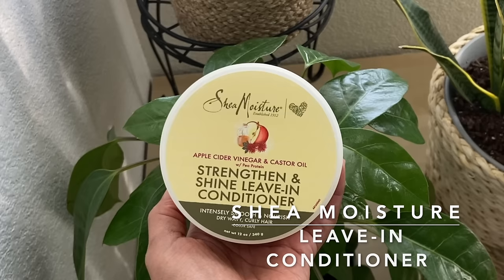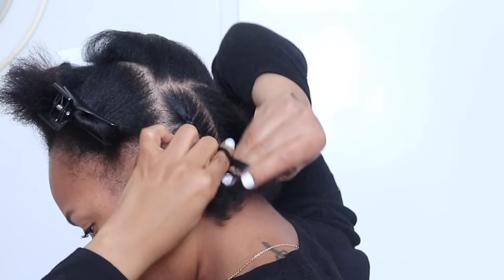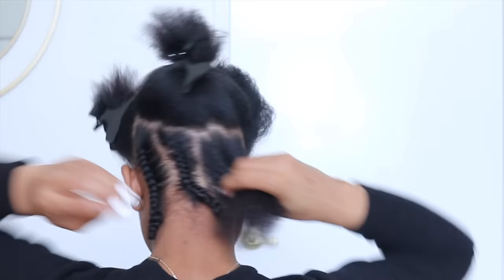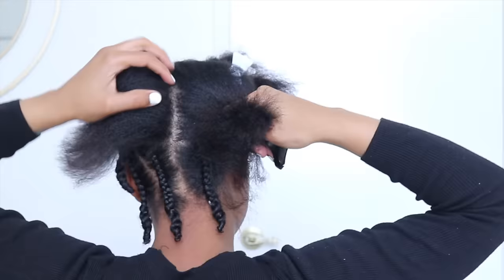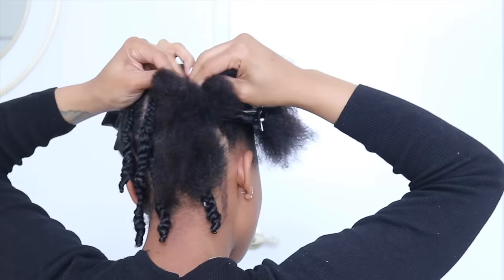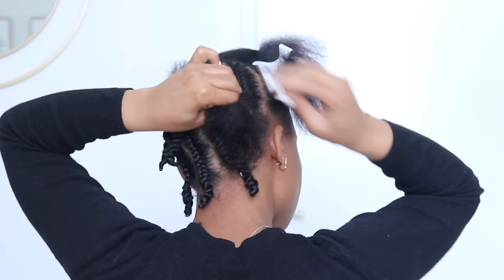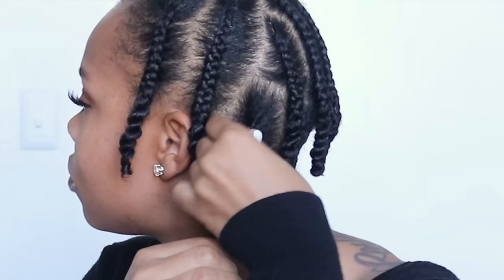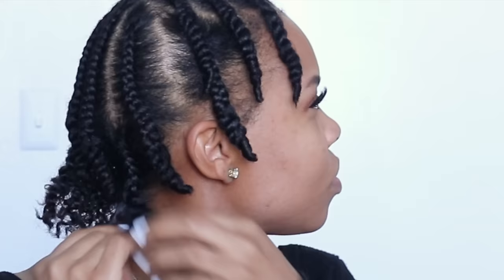My quick blowout “Moisturized Braidout” |for Dry Natural Hair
Hey Beauties!!

Today’s products use:

Shea Moisture strength & shine leave-in conditioner: “Walgreens”

Shea moisture leave-in Castro oil
Shea moisture styling lotion
TGIN biotin & castro oil

*My favorite go to products and tools I love to use*

[ Shampoo & Conditioners ]
Head & shoulder anti-dandruff
Pantene shampoo & conditioner set
Dove amplified textured
Mielle organics
Aussie Miracle moisture

[ Leave-ins & Curl creams ]
Shea moisture curl enhancing smoothie
Shea Moisture Leave-in conditioner
TGIN green tea moisturizer
Mielle Organics
TGIN daily butter
Taliored beauty leave-in
Taliored beauty everything butter
Camille Rose twisting butter

[ Deep conditioners & hair oil ]
Pantene hydrating oil
Aussie moisture avocato mask
TGIN deep moisture
Pantene hydrating mask
Shea Moisture Curl Stretch Pudding
Shea Moisture castro oil mask
Camille Rose deep mask
Camille Rose growth oil
Taliored beauty deep mask
Eco styler argan gel
Eco styler olive oil gel
Xtreme gel
Shine n Jam
Essential peppermint oil

[ Tools ]
Denman hair brush
Spray bottle
Kiss blow dryer
Perm rods
Pre- stretched braiding hair

Camera + beginner kit
Ring light